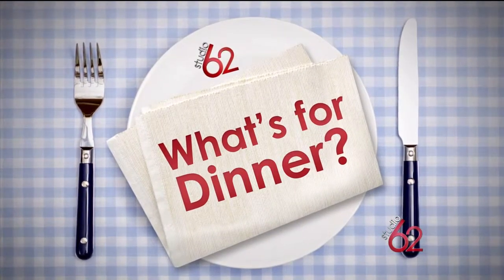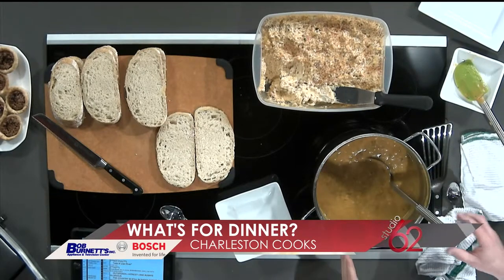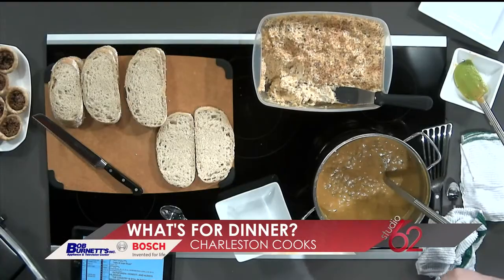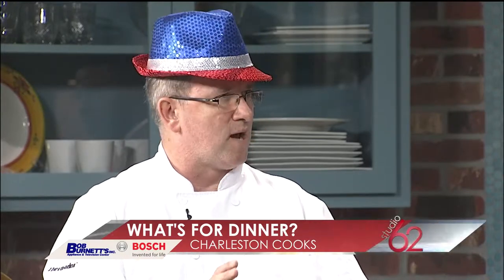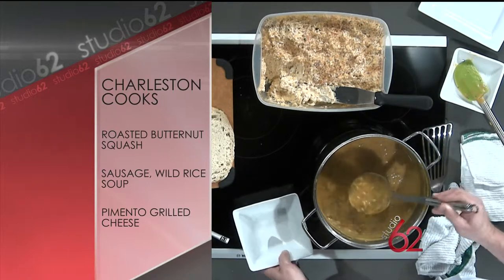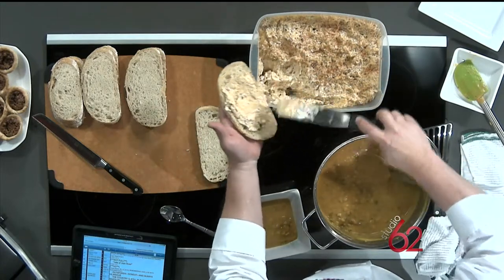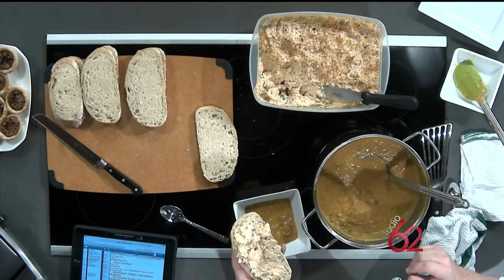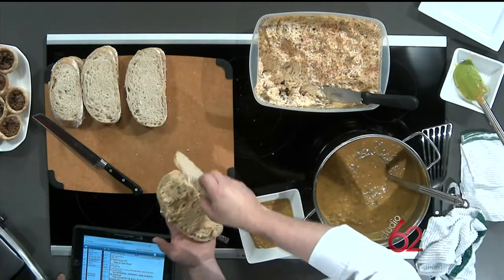Seasonal favorites with Charleston Cook's Mark Pollard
What's for dinner tonight? How about butternut squash, sausage and wild rice soup, pimento cheese grilled cheese, and bourbon pecan pie? Mark Pollard from Charleston Cooks is in the kitchen today.